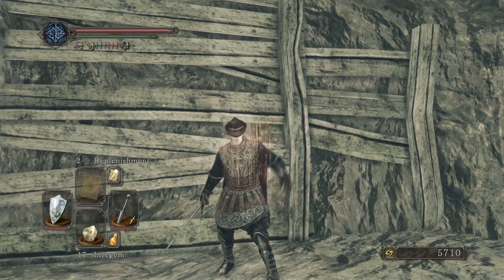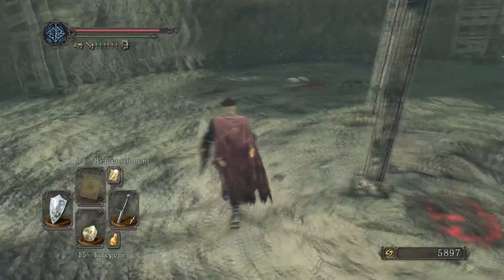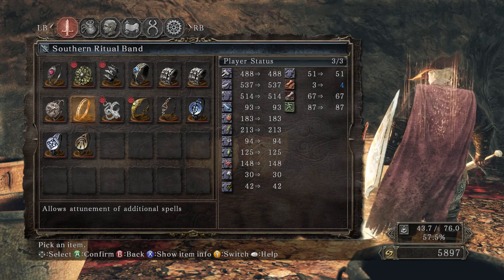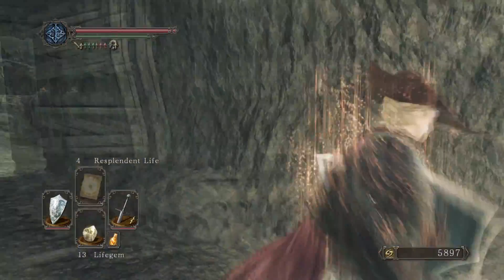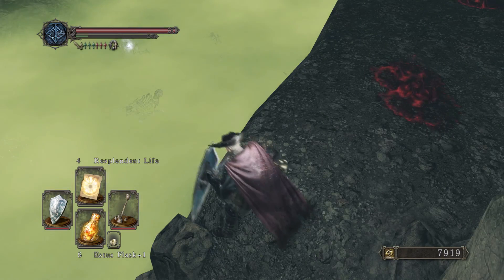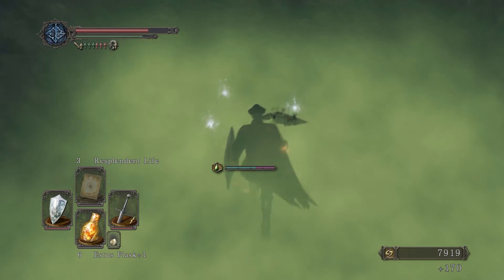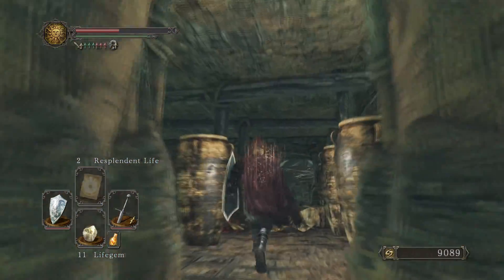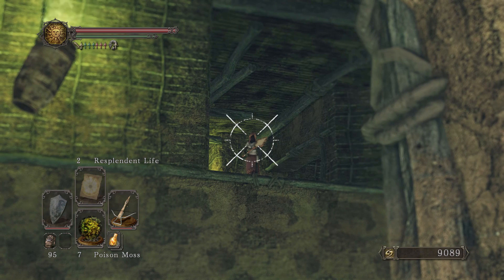Dark Souls 2 - Ep 27 'Evasive Crystal Lizard'